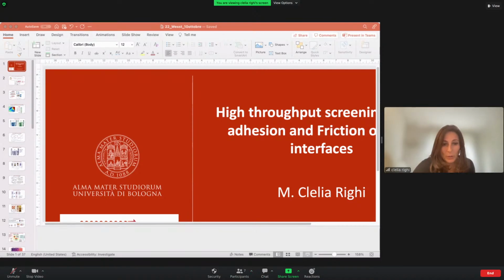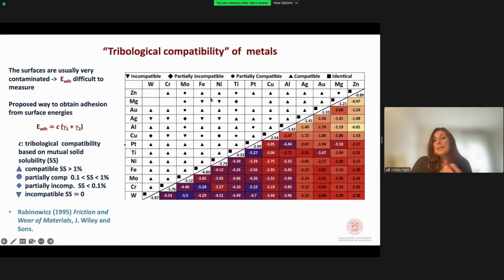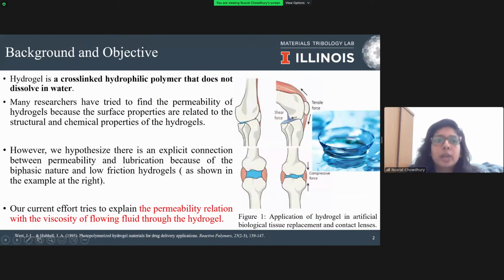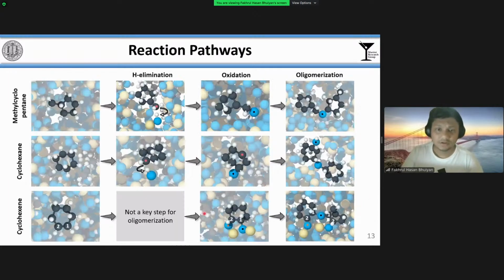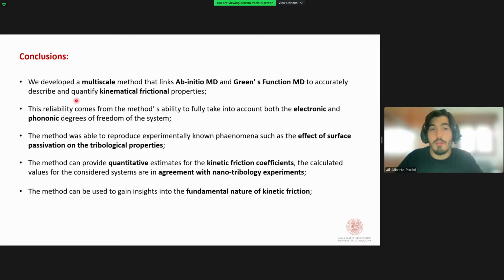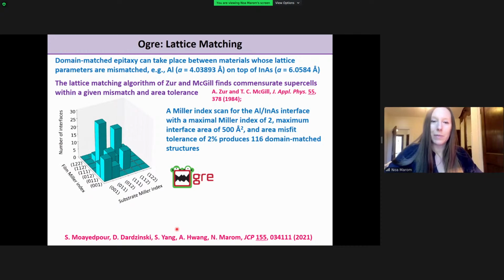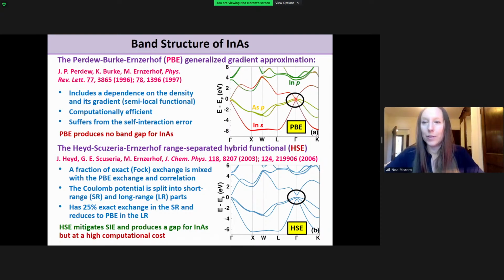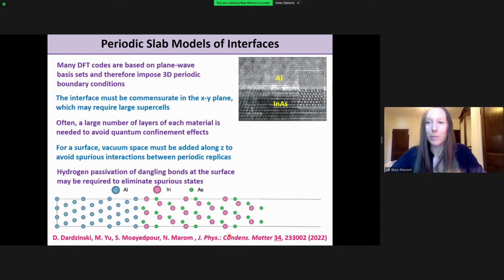WeSST 2022 Session 2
Second session of the Web Seminar Series on Tribology 2022
Tribology applications of big data, high-throughput, machine learning, artificial intelligence

In this session we will have invited talks by:

14:00 CET: Maria Clelia Righi, Department of Physics and Astronomy of Bologna University
                     High-throughput screening of adhesive friction in solid-solid interfaces
16:00 CET: Noa Marom, College of Engineering Department of Materials Science and Engineering
                    First principles simulations of epitaxial interface

In the middle we have three Flash talks by:

15:00 CET: Nusrat Chowdhury, University of Illinois - Neutral hydrogel permeability as a function
                    of fluid viscosity for robust low friction applications
15:10 CET: F. H. Bhuiyan, UC Merced - Molecular Mechanisms of Tribochemical Reactions:
                     Reactive Molecular Dynamics Simulations of Cyclic Organic Molecules
15:20 CET: Alberto Pacini (UNIBO) - Accurate multiscale simulation of frictional interfaces by
                    Quantum Mechanics/Green’s Function molecular dynamics